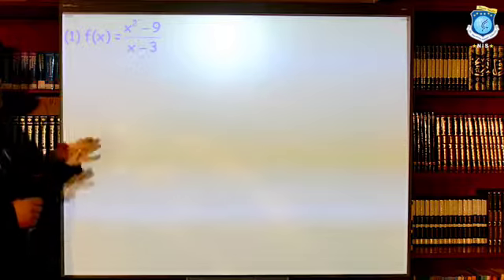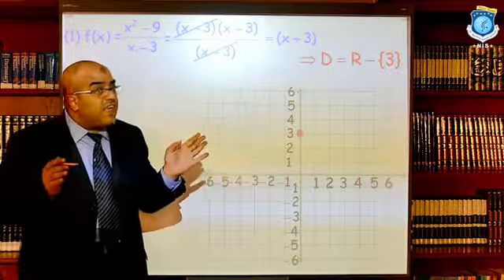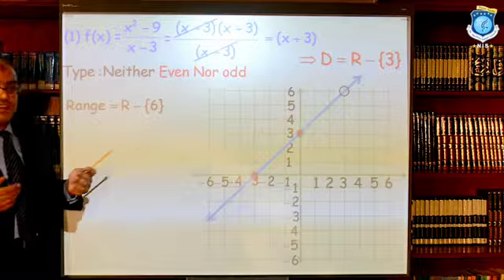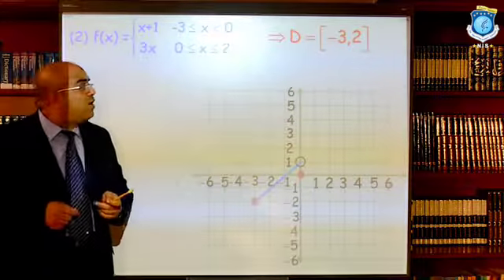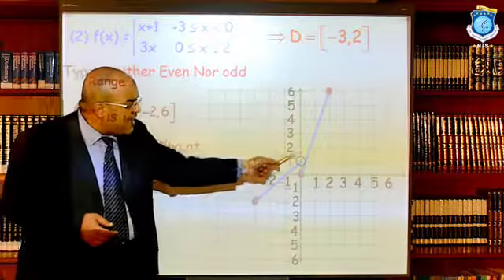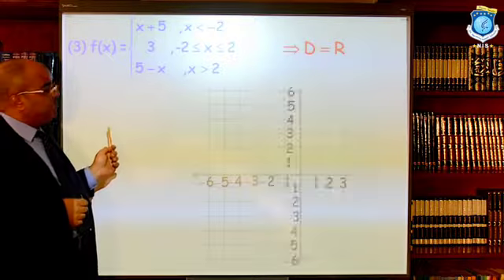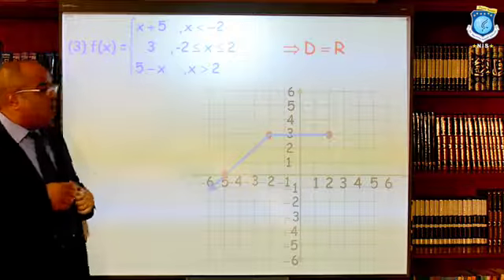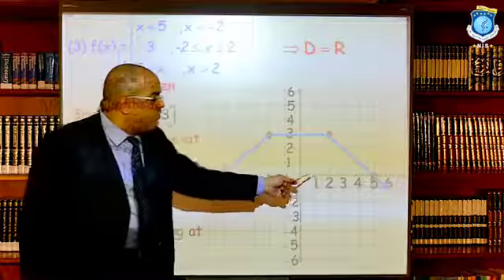Linear Function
stage / 2nd secondary
lesson / linear functions
subject / Algebra
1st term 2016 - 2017